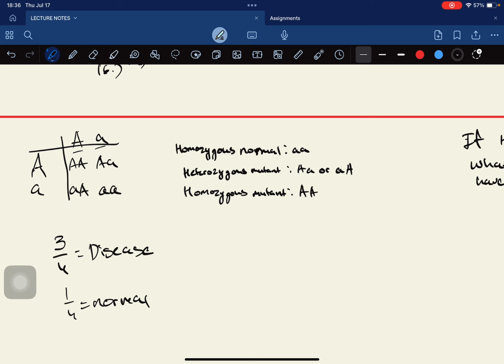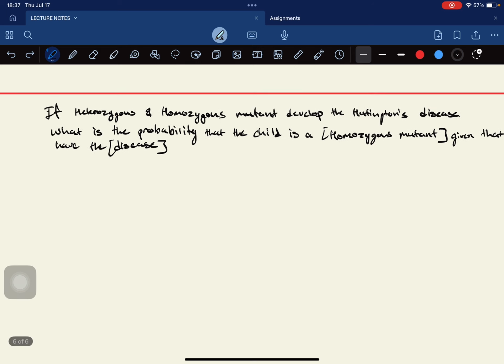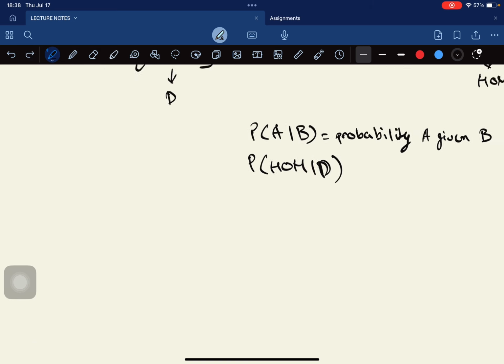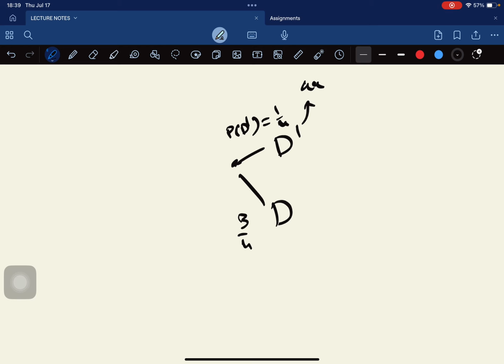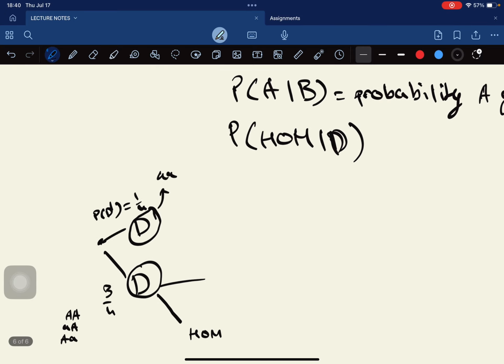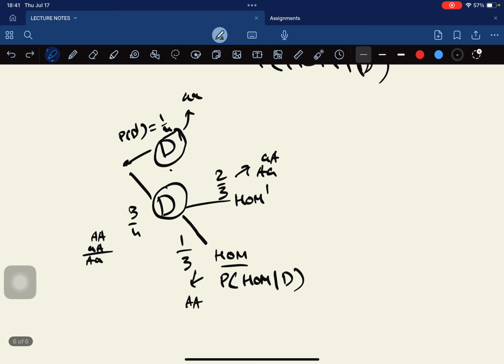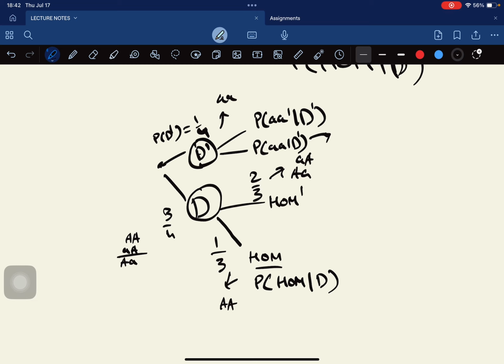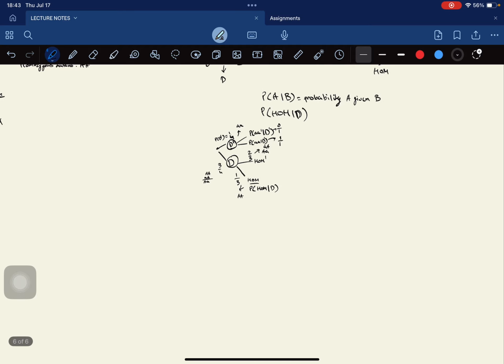Part 3 Wednesday lecture